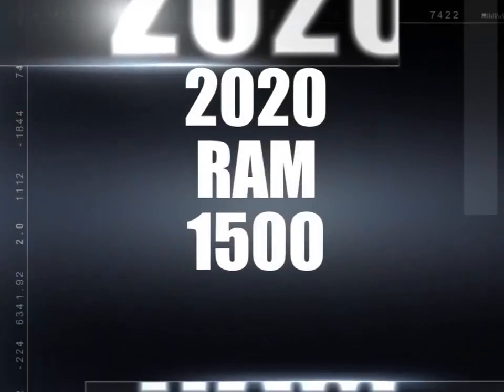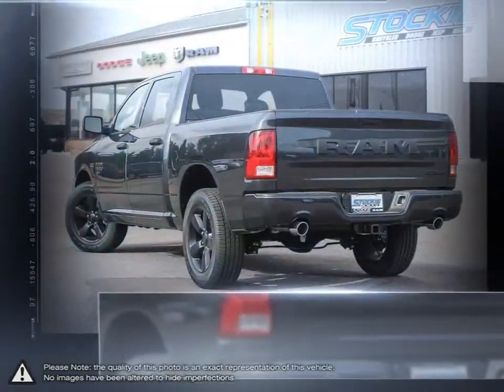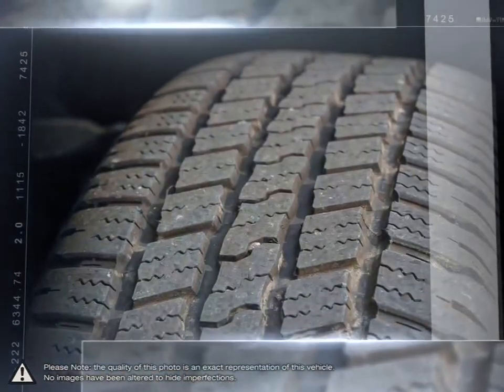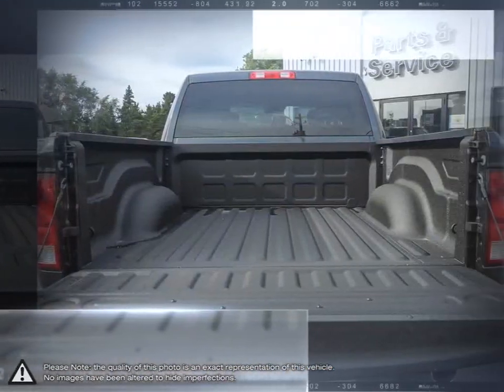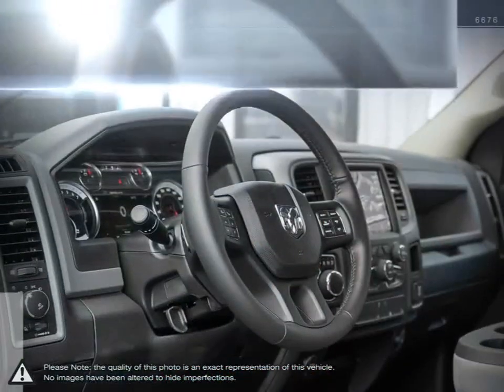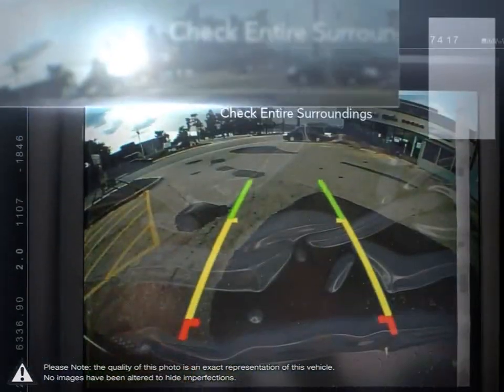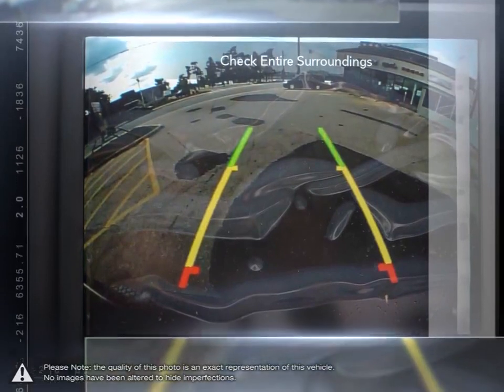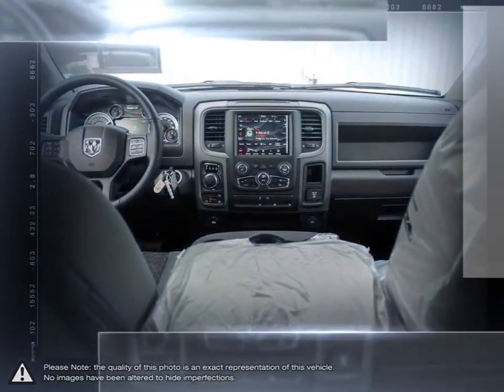2020 RAM 1500 | Stockie Chrysler Dodge Jeep RAM | 3C6RR7KT4LG183391